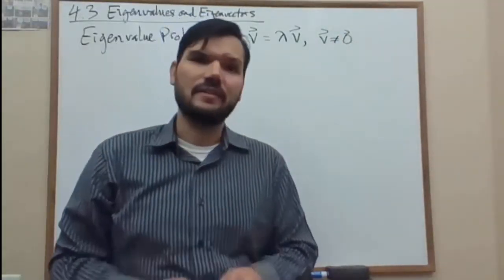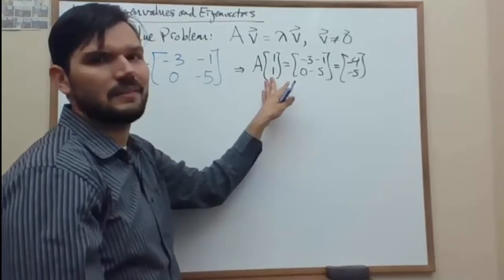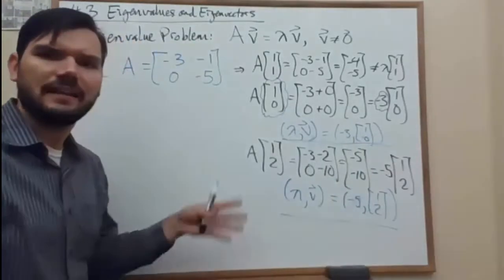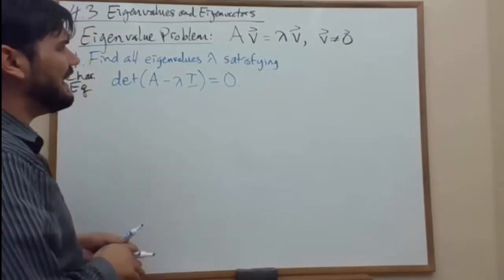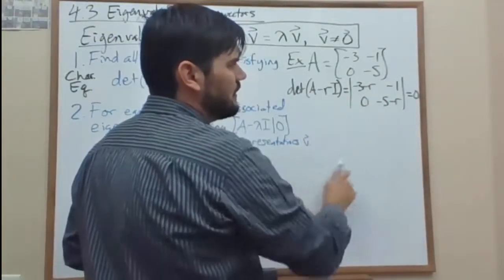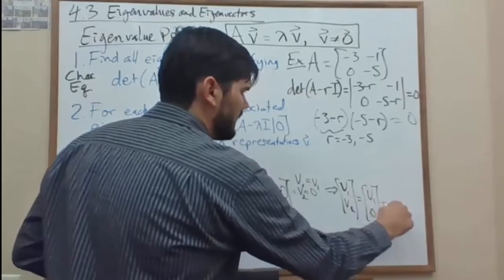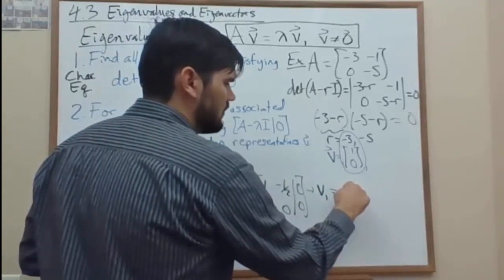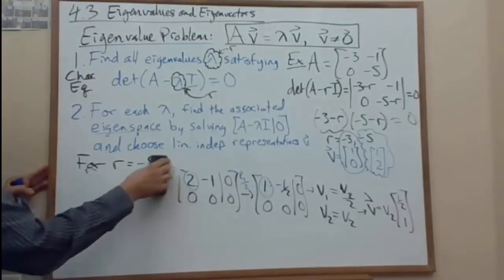LA 1.5/4.3 Process Lecture: Finding Eigenvalues and Eigenvectors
Learn what the eigenvalues and eigenvectors of a matrix represent and how to find them

LA 1.5 Eigenvalues and Eigenvectors
4.3 Eigenvalues and Eigenvectors